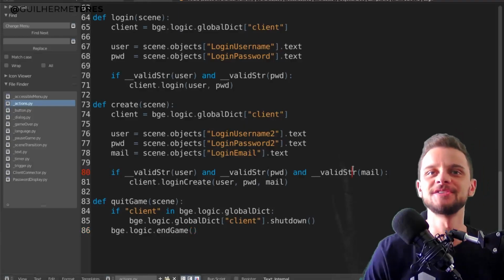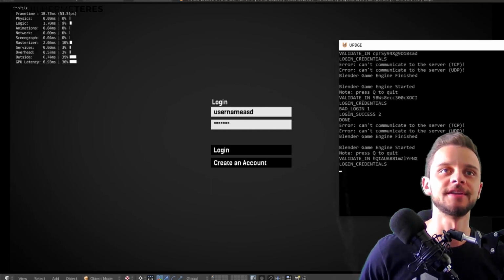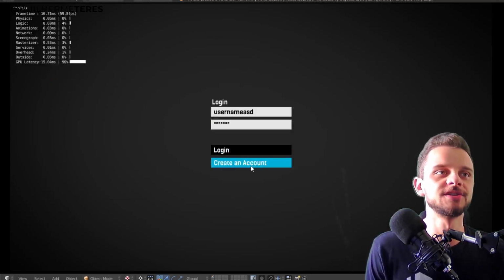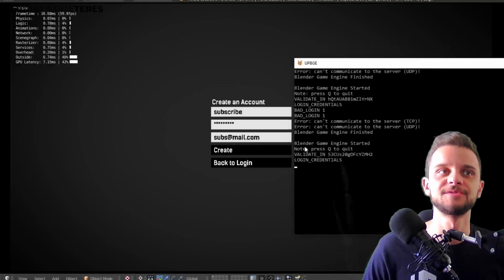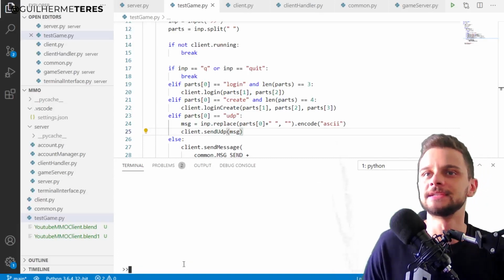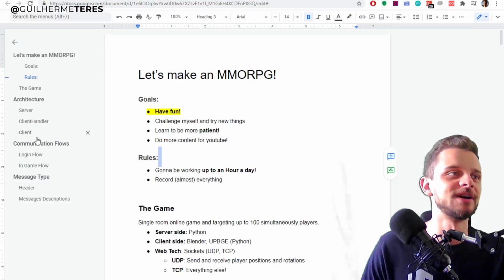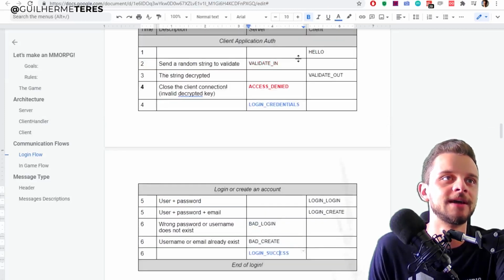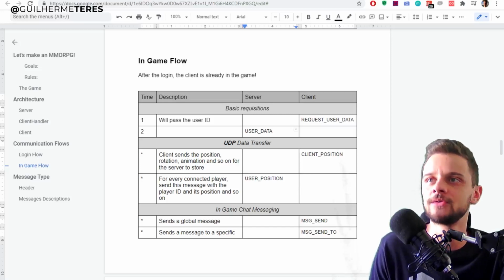(Almost) Working! | Making an Online Game (devlog #16)